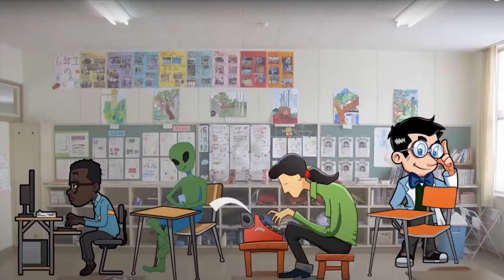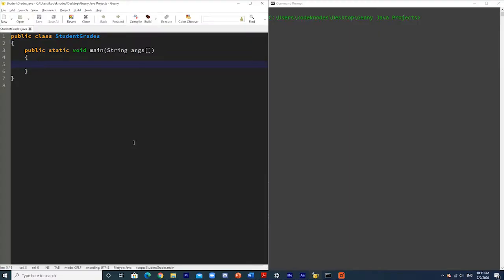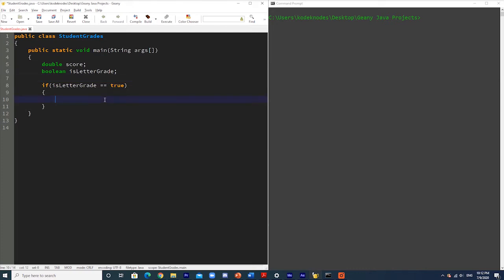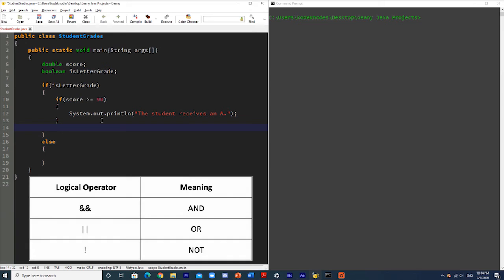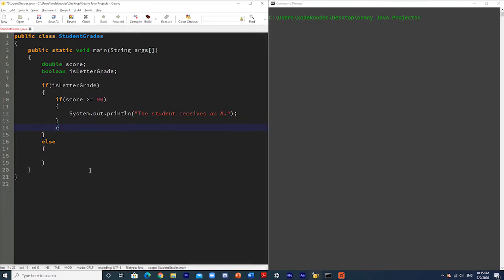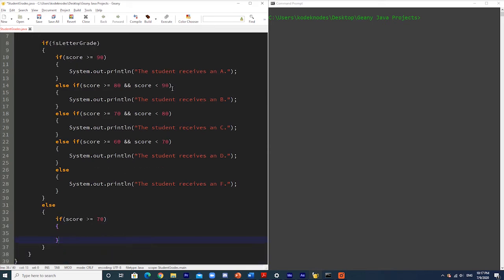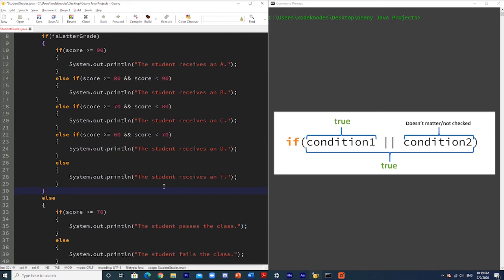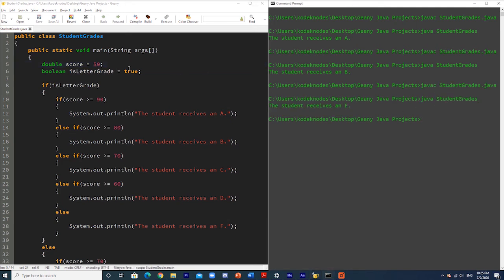Java - Big Idea 1: If Statements Part 2 (9 of 9)